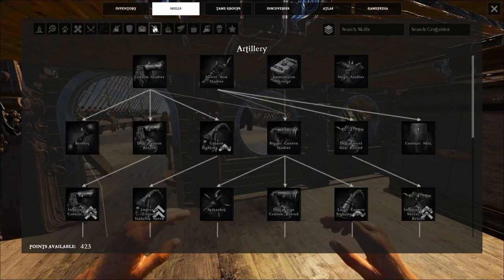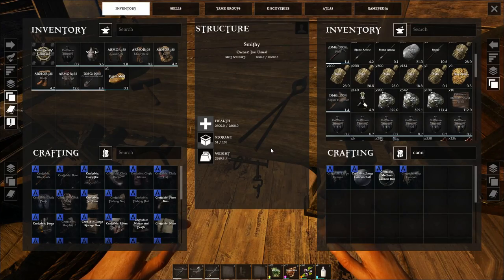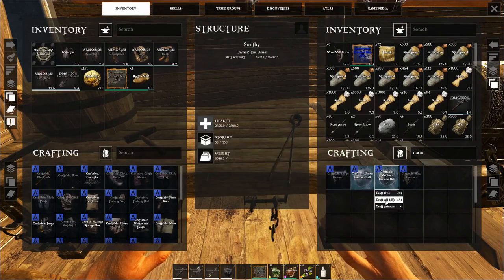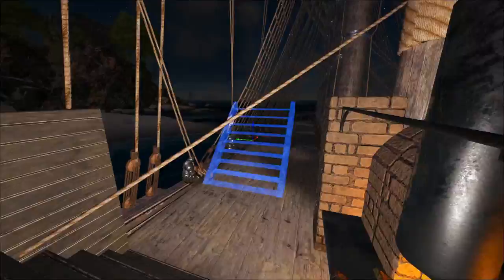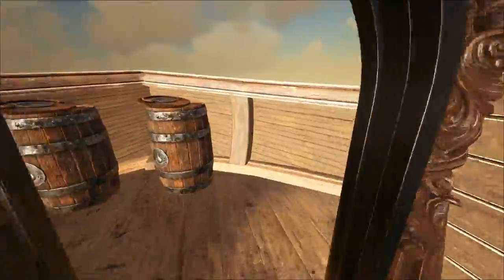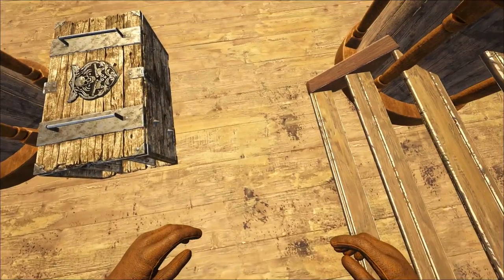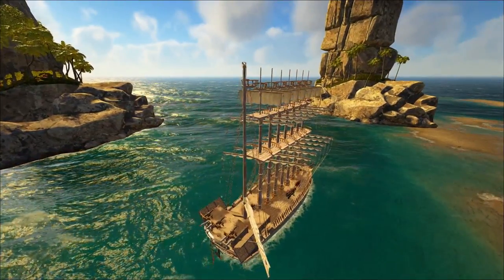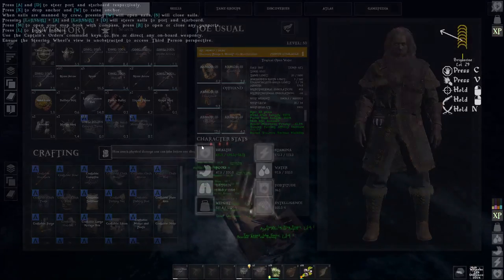Cannons and Ballista and Hiring More Crew- Atlas Single Player Modded Gameplay Ep. 5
It's time to outfit my Brigantine with more crew and cannons and ballista to fight the upcoming battles at sea as well as the Golden Age Ruins!

ATLAS: The ultimate survival MMO - plus singleplayer - of immense scale with up to 40,000 simultaneous players. Join an endless adventure of piracy & sailing, exploration & combat, roleplaying progression, settlement civilization-building, in one of the largest gameworlds ever!
Current mods-
Sail weight increase plus more